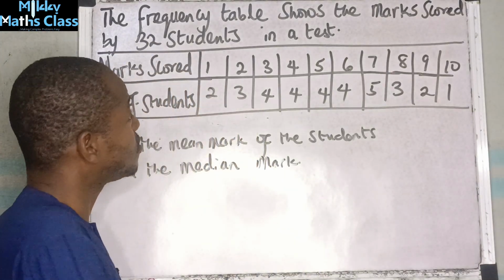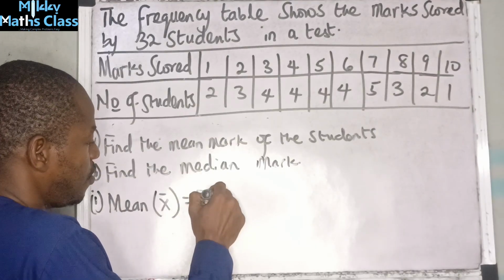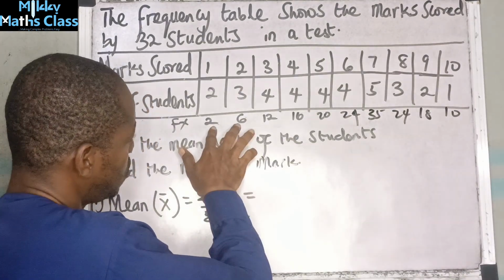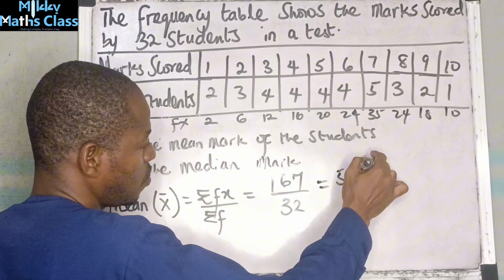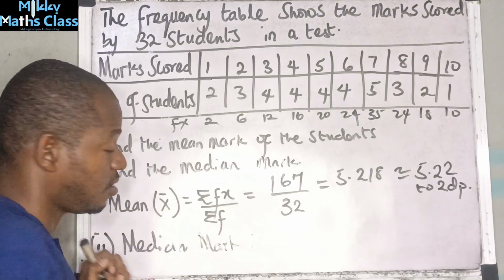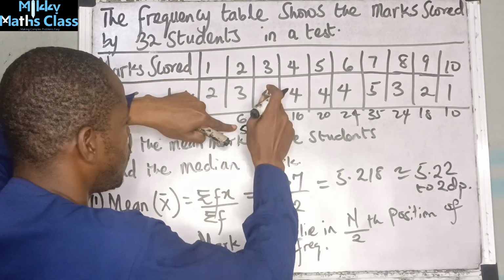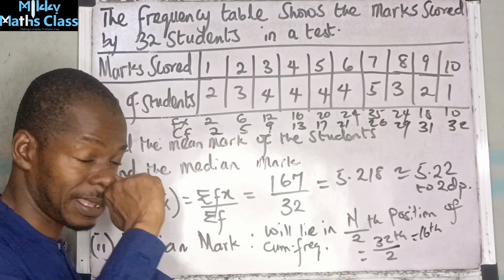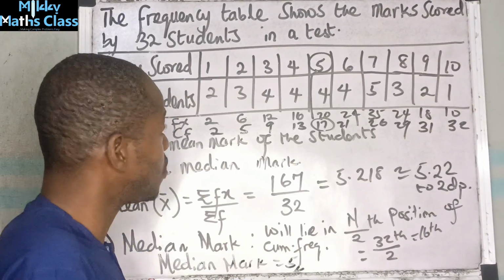🔥 “Everyone Gets This Mean & Median Question WRONG 😳 Can You Beat It?”Rating: 9/10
In this video, we tackle a WAEC-style statistics question that looks simple… but has a hidden twist many students miss!

A frequency table of 32 students is given, and your task is to:
✔ Find the mean mark
✔ Determine the median mark
Sounds easy, right? 😳
But be careful — one small mistake and your answer is completely wrong!

I’ll walk you through the step-by-step method, show you the common traps, and teach you how to solve questions like this quickly in exams.

Anyone struggling with mean and median

💡 By the end of this video, you’ll NEVER get questions like this wrong again!